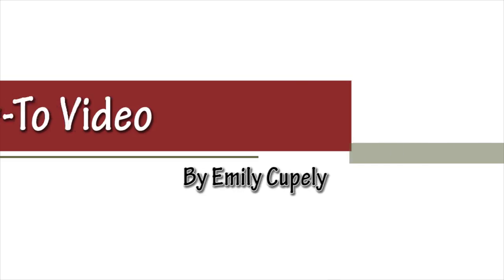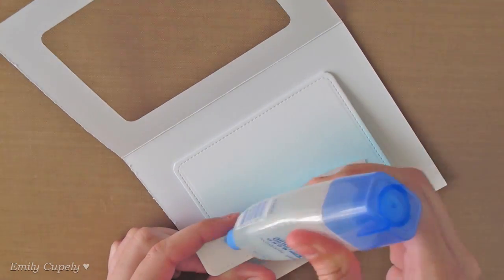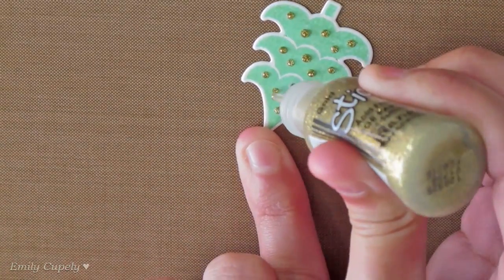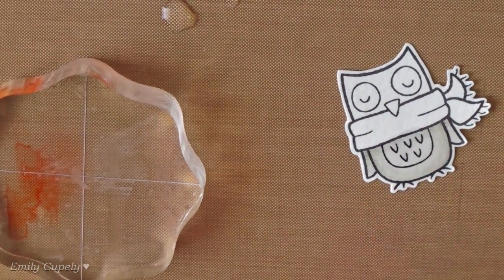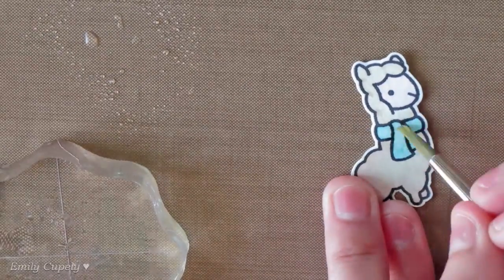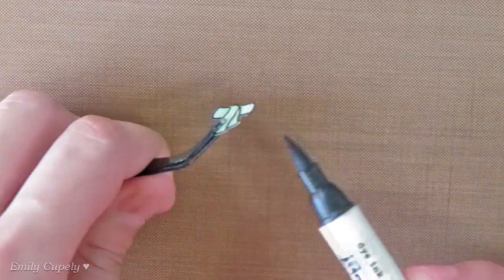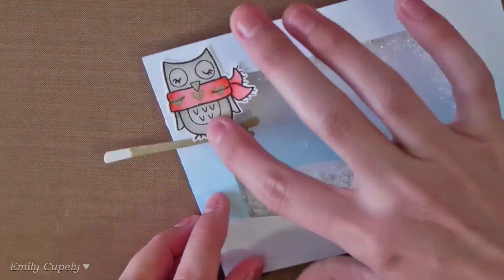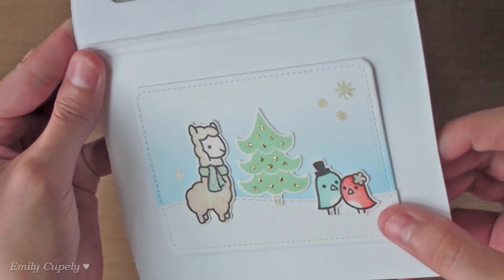Window Shaker + More Space For Text | Lawn Fawn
¡Espero que disfruten de mi tutorial! ♥
I hope you enjoy my video tutorial! ♥